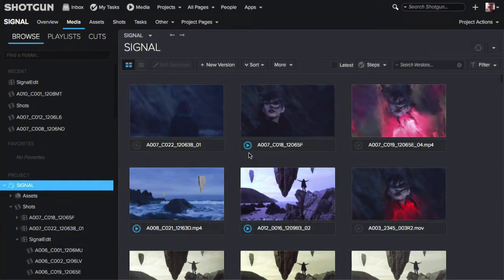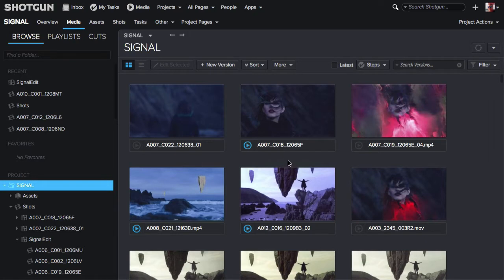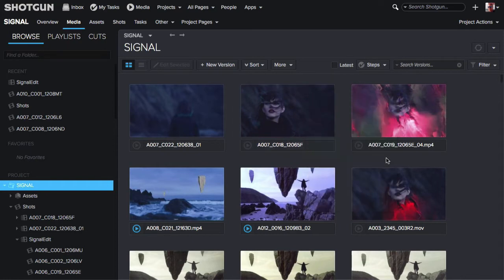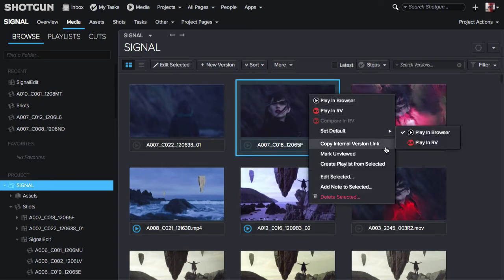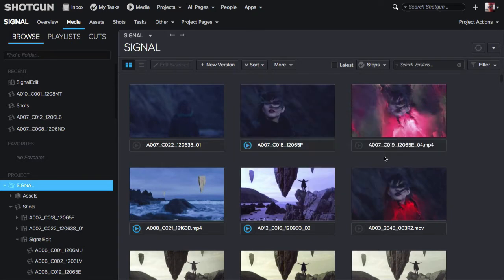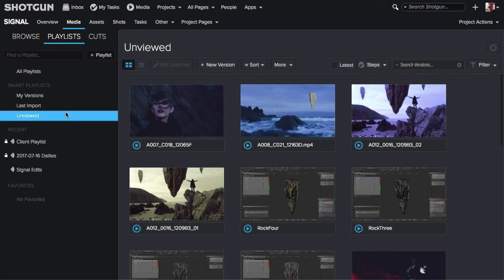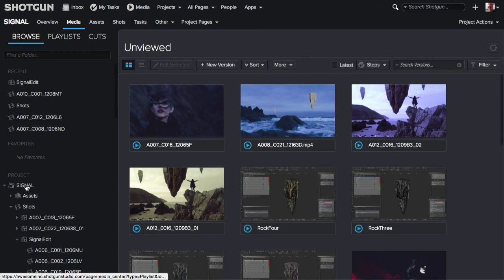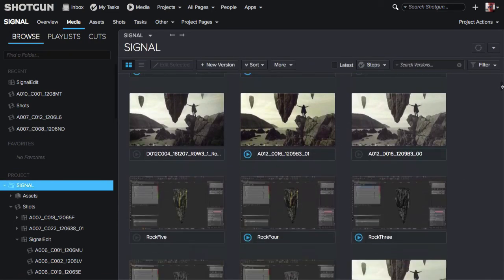Shotgun Quick Tips: Unviewed and Viewed Versions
Learn about working with unviewed and viewed versions of videos in the media app in Shotgun.